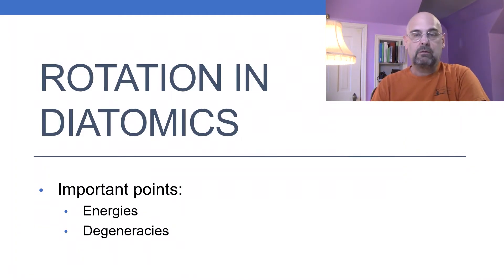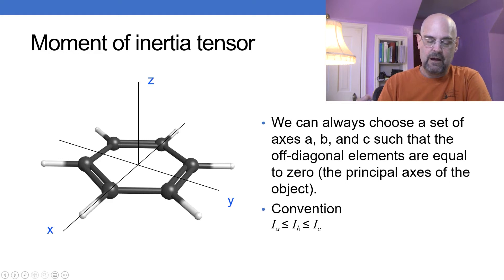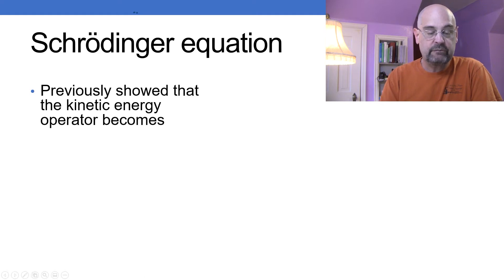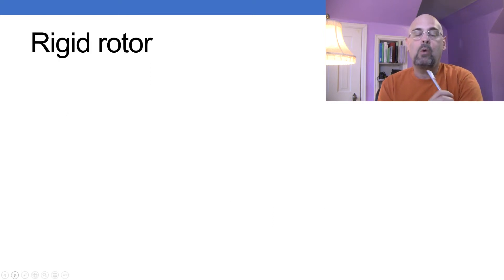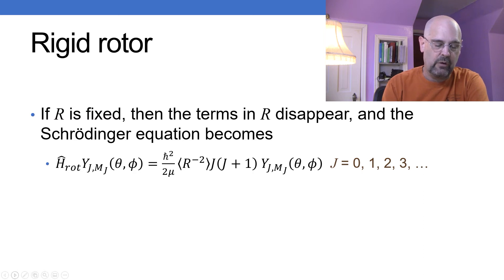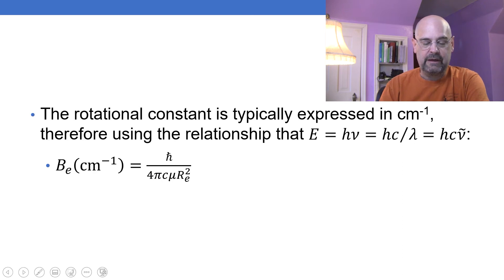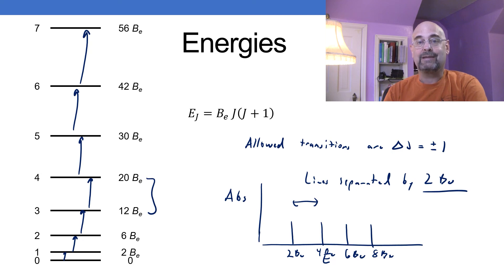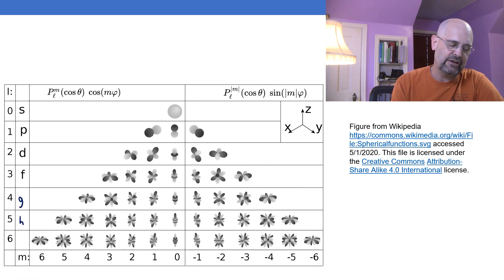Rotation of diatomic molecules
Derivation of the rigid rotor model for the rotation of diatomic molecules